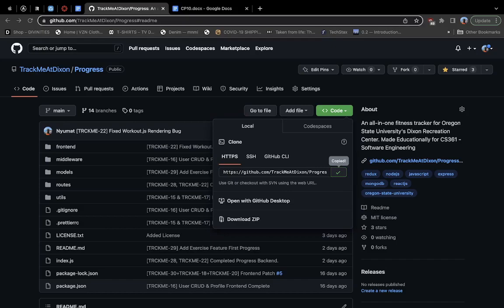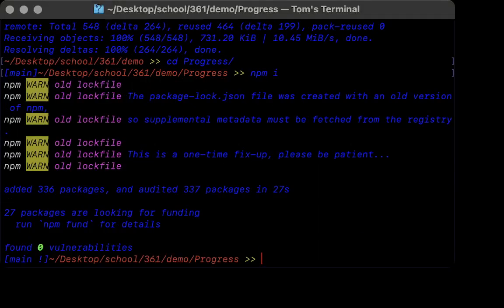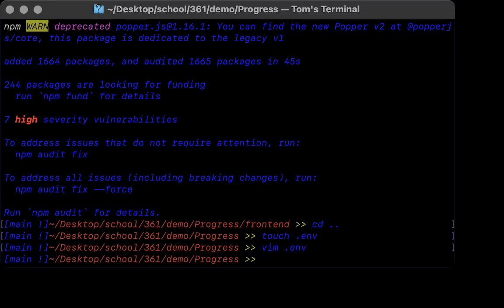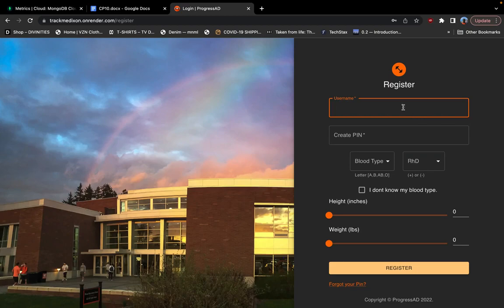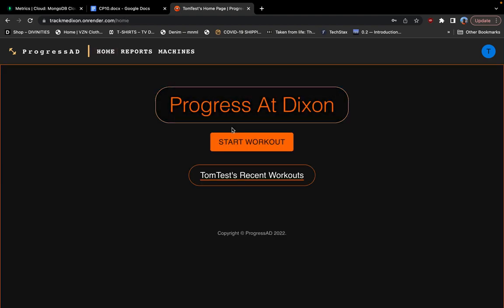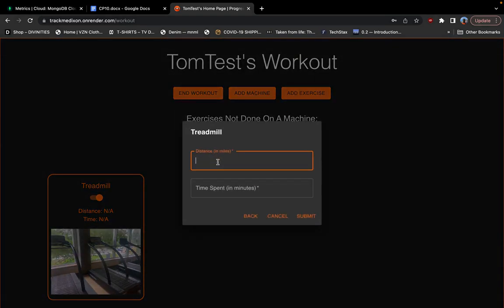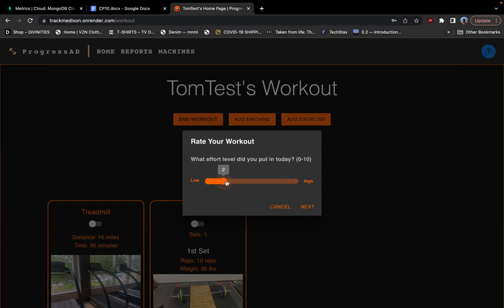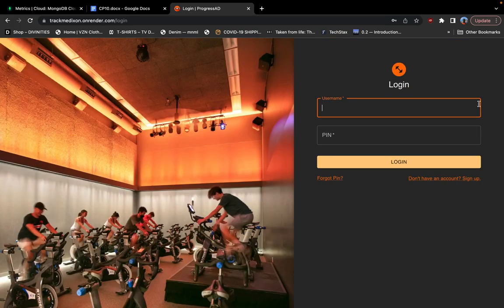ProgressAD Installation And Demonstration | Oregon State University | Dixon Recreation Center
ProgressAD is an open-source workout tracker for Oregon State University's Dixon Recreation Center.

This project was developed educationally as a part of the course Software Engineering I -- taught by Raffaele De Amicis.

This application was developed and deployed by Tom Nyuma and Jonathan Rockett.

0:00 -  Introduction
0:43 - Clone the Repository
1:04 - Install Dependencies
1:40 - Load Enviornment Variables
2:40 - Demonstration